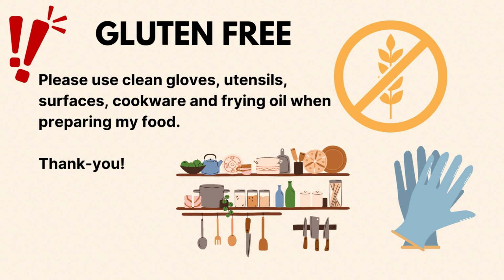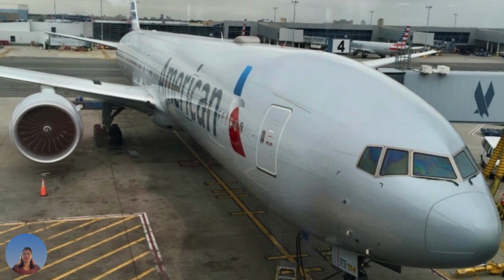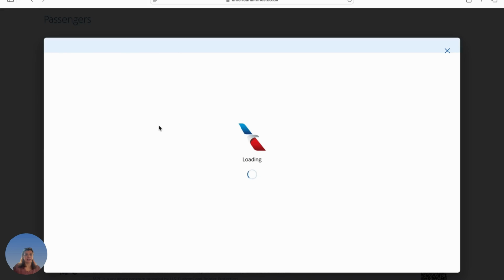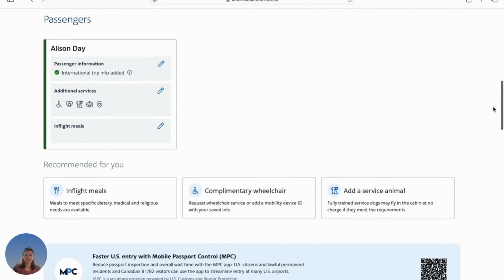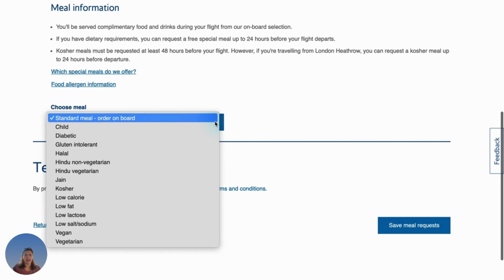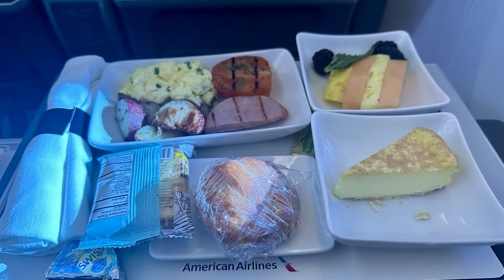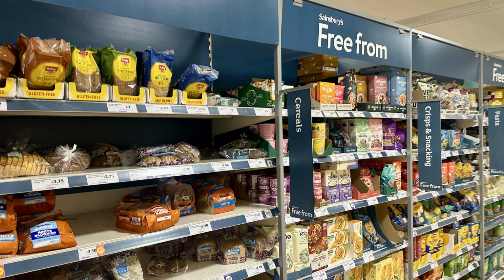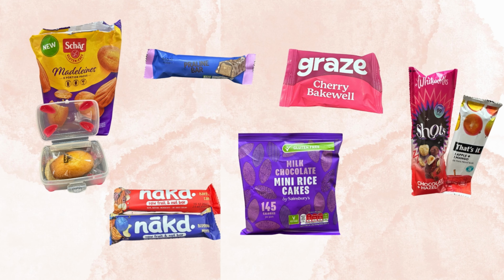Traveling with Gluten-Free Needs: Smart Prep for a Smooth Trip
Learn how to communicate your dietary needs, order gluten-free food for the plane journey and choose gluten free snacks.